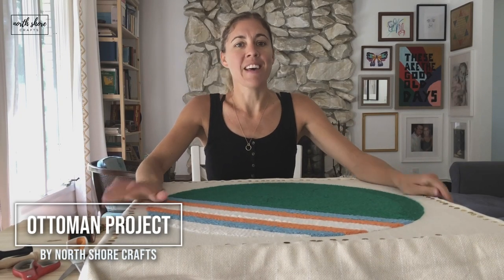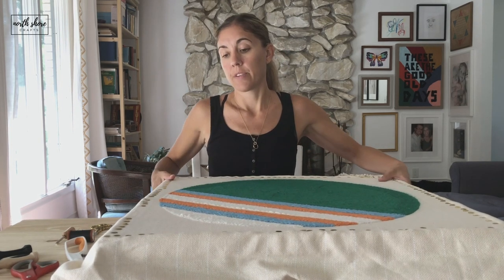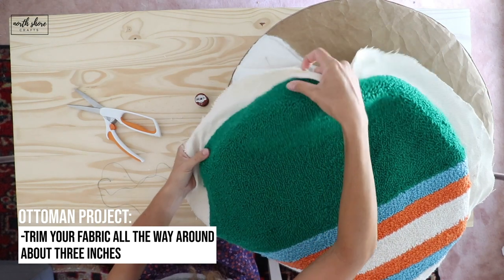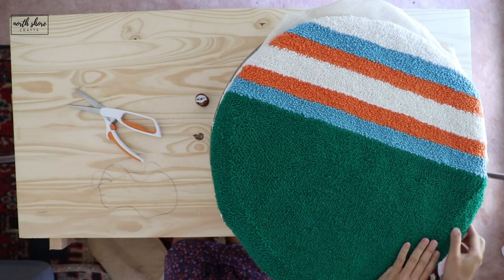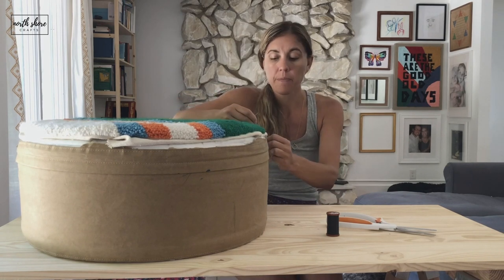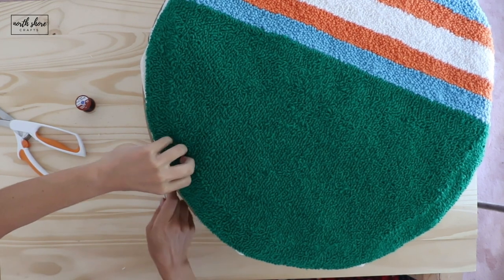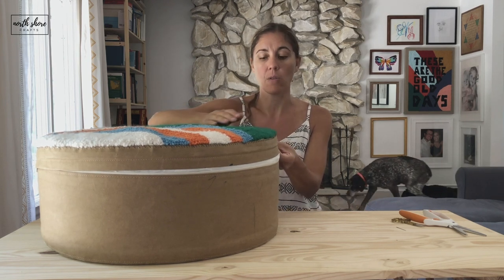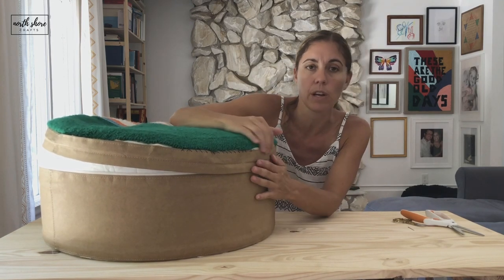Ottoman Punch Needle Project + How to Use Scrap Wood to Make a Large Punch Needle Frame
Update a classic boring ottoman to a unique one of a kind piece of artwork! By simply sewing on the top piece, you can transform an ottoman in style.

+ in this video, I show you how we used some scrap wood to make a large punch needle frame. Some scrap 2x4's and 2x2's and a nail gun, the frame was made in minutes. And it's one of my favorite frames! The taller 2x4's made for a great stand on my legs. I used a pillow to prop it up as I worked on the couch watching a movie.

SUPPLIES
- 2" X 4" WOOD FOR FRAME (OR SCRAP WOOD) - I USED 2 - 2X4'S AT 27" LONG
 AND 2 - 2X2'S AT 24" LONG
- FINISH NAILER WITH NAILS OR 2 1/2" SCREWS WITH DRILL TO ASSEMBLE
FRAME
- TACKS WITH PIN PUSHER AND PRIER TOOLS
- IKEA OTTOMAN (NOTE: IKEA NO LONGER SELLS OTTOMAN IN PROJECT
EXAMPLE. HOWEVER, YOU COULD EASILY USE THIS FABRIC OTTOMAN FOR A
 SIMILAR PROJECT. PUNCH YOUR PIECE, GLUE OR SEW YOUR PUNCH NEEDLE
 BACK, AND THEN STAPLE THE PUNCH NEEDLE PIECE TO THE UNDERSIDE OF
 THE OTTOMAN LID.
- PERMANENT MARKER OR FABRIC PEN
- YARNS - I RECOMMEND USING RUG WOOL YARNS TO PREVENT PILLING. SEAL
HARBOR and Story Teller Wool have wonderful Rug Wool Yarn. FOR YARNS USED IN EXAMPLE
 PROJECT, SEE BELOW.
- SCISSORS
- PH NUETRAL GLUE

YARNS USED IN PROJECT

- SUPERWASH WOOL - ORANGE AND BLUE - THE SUPERWASH IS HOLDING UP
BETTER THAN THE FILZY WOOL. LESS PILLING.

INSTRUCTIONS
1. CUT WOOD
2. ASSEMBLE FRAME USING FINISH NAILER OR DRILL
3.
STRETCH FABRIC ONTO FRAME USING TACKS AND THE PIN PUSHER. BE
 SURE TO PULL FABRIC TIGHT AS YOU STRETCH.
4. SET OTTOMAN ONTO FRAME, GENTLY PRESSING DOWN SO THAT THE TOP
TOUCHES THE FABRIC. USING PERMANENT MARKER OR FABRIC PEN, TRACE
 THE TOP OUTLINE OF THE OTTOMAN ONTO THE FABRIC.
5. USING MARKER, DRAW PATTERN ONTO THE FABRIC. OR TRACE THE DESIGN
USING A WINDOW.
6. PUNCH NEEDLE THE DESIGN!!!
7. REMOVE THE PUNCH NEEDLE PIECE FROM THE FRAME.
8. GLUE AROUND THE EDGES OF THE PUNCHED PIECE TO PREVENT FRAYING
 WHILE YOU SEW. ALLOW TO DRY.
9. TRIM FABRIC 3 INCHES AROUND THE PUNCHED PIECE.
10. TEAR OFF TOP OF THE PAPER. IF COVERING ANOTHER OTTOMAN OPTION,
YOU CAN LEAVE THE FABRIC ON AND SEW INTO THE FABRIC.
11. USING A TAPESTRY NEEDLE, SEW THE MONKS CLOTH ONTO THE OTTOMAN.
 SEE VIDEO FOR TUTORIAL. A WHIP STITCH IS USED.